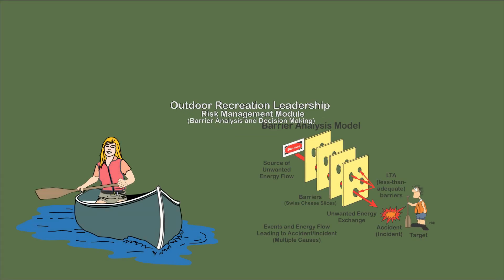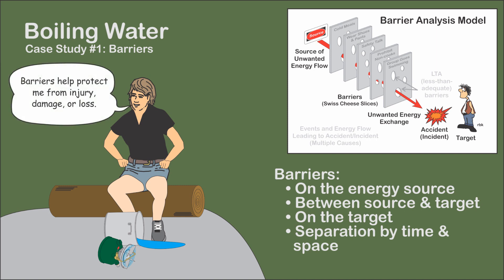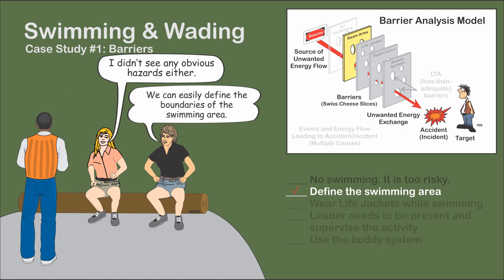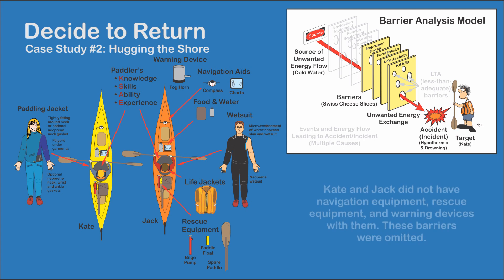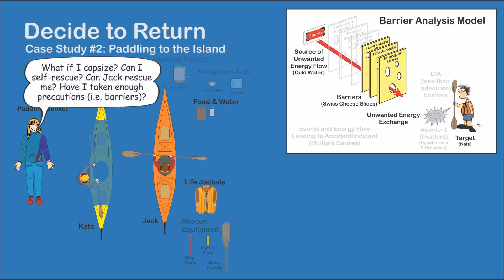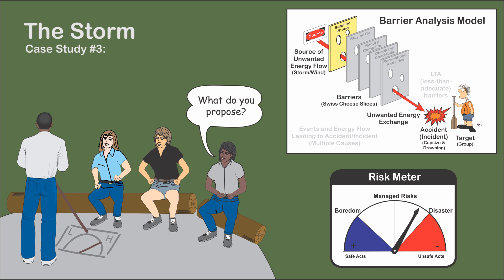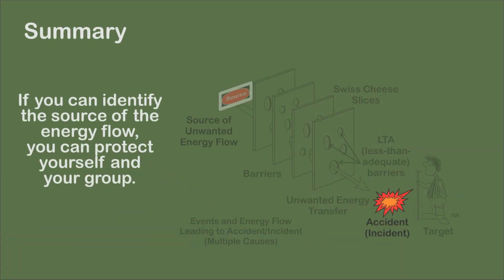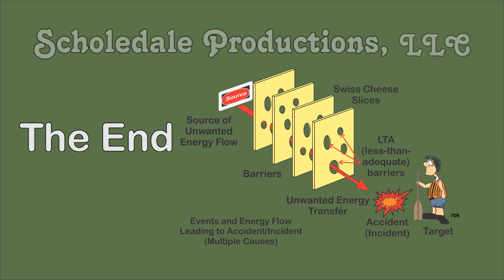Outdoor Recreation Leadership - Risk Management Module (Barrier Analysis & Decision Making)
Conceptually, barrier analysis is easy to understand. All incidents and accidents involve an unwanted energy transfer from a source to the target. Typically, you seek to place barriers between the source of the potential unwanted energy flow and the target. Unfortunately, the barriers are less than adequate (LTA). They are not prefect. Quite simply, your strategy as an outdoor leader is to play the “what if game” or “what can harm me or the participants.” You need to look for potential unwanted sources of energy flows that could transfer to and harm the target(s).

The purpose of this video is to provide Volunteer Outdoor Trip Leaders with the skills needed to be a trip leader. It was the fourth concept module in the outdoor leadership series. To see how it fits into the overall scheme, consult the “Volunteer Outdoor Recreation Leader Skills - The Model” In the model, risk management is one of a series of videos that focuses on facilitation skills (e.g. leadership, situational awareness, etc.). The question is how to provide condensed “experience-based judgement.” The emphasis on scenarios and decision-making helps to accomplish this objective.

The video begins with an explanation of the barrier analysis model and its application in an outdoor setting. Spilling the boiling pot of water is used to explain barrier analysis along with preventive barriers.

Additional case studies and scenarios are provided to help provide “experience-based judgement.” In the first scenario, a youth groups wants to go swimming after a long day of paddling. The leader discusses several approaches to reduce the likelihood of a drowning.

Barrier analysis plays a role in pre-trip planning and in the small decisions and non-decisions that can culminate in an accident. Decide to Return is a video of a day’s outing by Kate and Jack. Their series of decisions eventually result in them becoming fatigued, capsizing, and hypothermic in the cold water. The primary unwanted source of energy is from the cold water. The eight-minute video, Decide to Return, is available at the following YouTube

Additional scenarios are presented in the video, along with accompanying discussion questions. These scenarios are ideal for stimulating group discussions in educational settings. The problem for the volunteer outdoor trip leader, or any outdoor trip leader, is gaining “experience-based judgement.” Using case studies and scenarios helps develop experienced-based judgement and situational awareness.